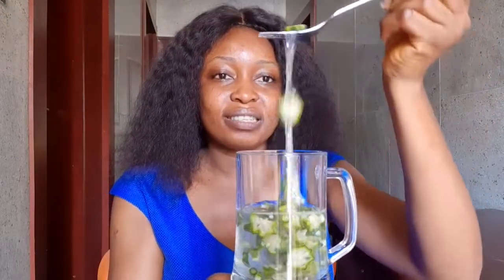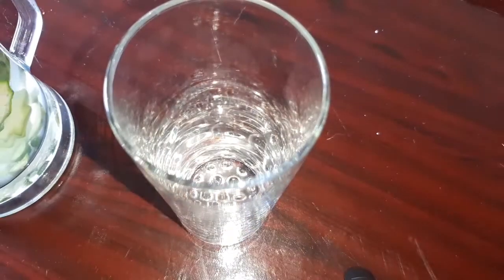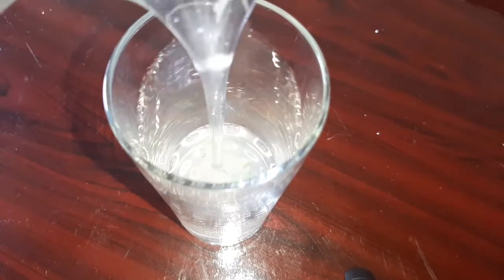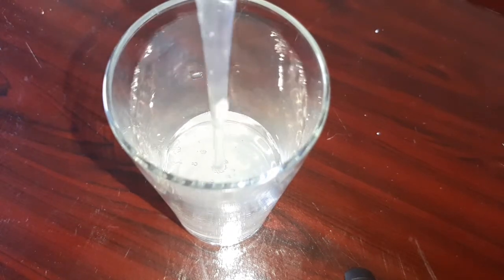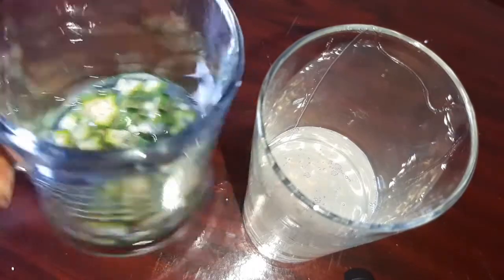Drink this okra water and see what will happen to your body, Okro water for Weight loss&Constipation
Hey Guys! Hope we are all doing great. In this video, I show you how I make Okro Juice water for Ulcers, Constipation and dry Vagina.

THE TRUTH! BEHIND ALL THE SAGA BETWEEN SANDRA & LILY POPE| NKEM WHY? | LET LOVE AND PEACE PREVAIL

CELEBRATING "BANTER WITH NJ" ON HER BIRTHDAY | MAKING MY NIGERIAN PARTY JOLLOF | I MET LILY POPE TV!